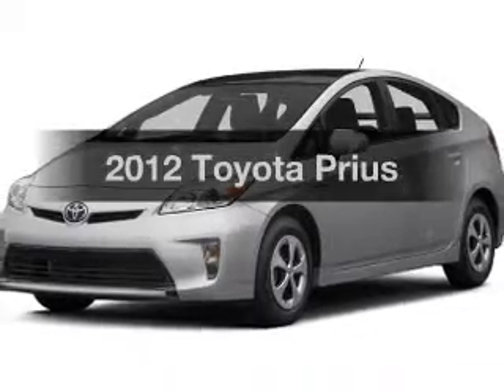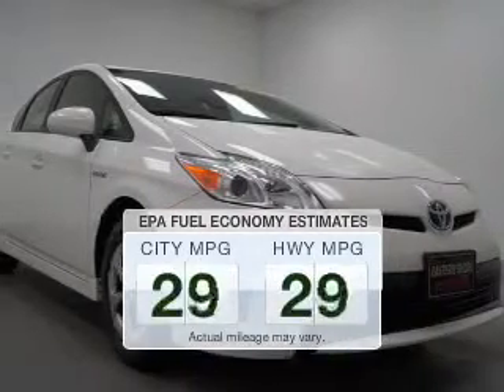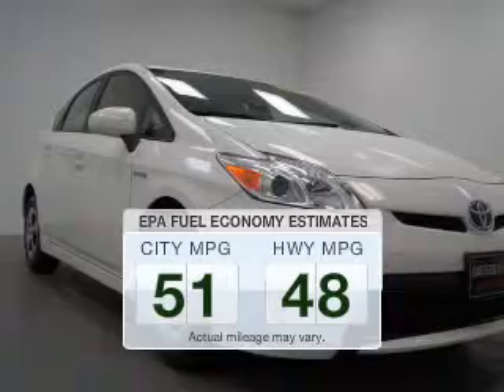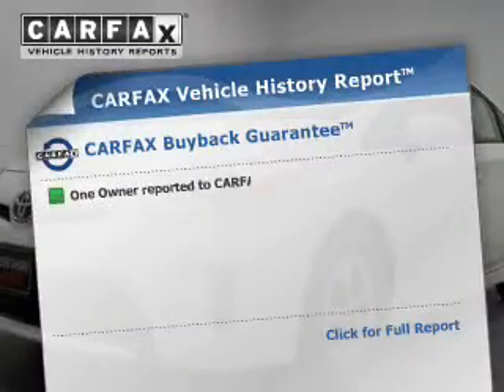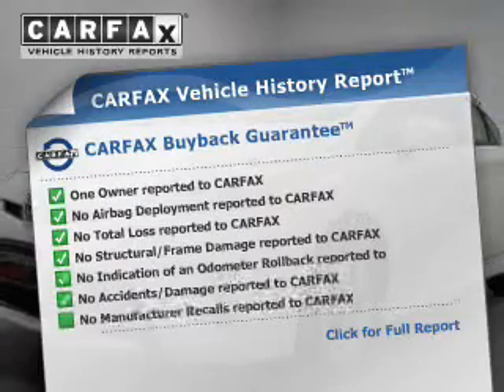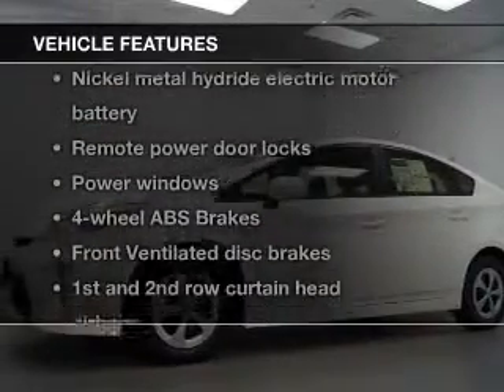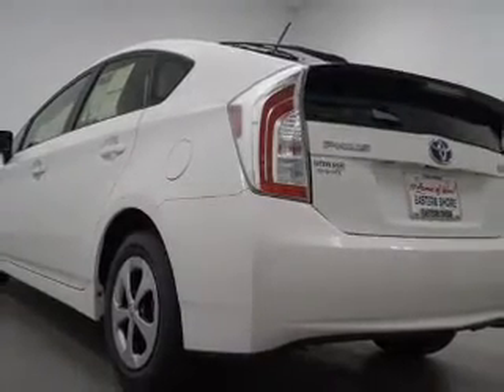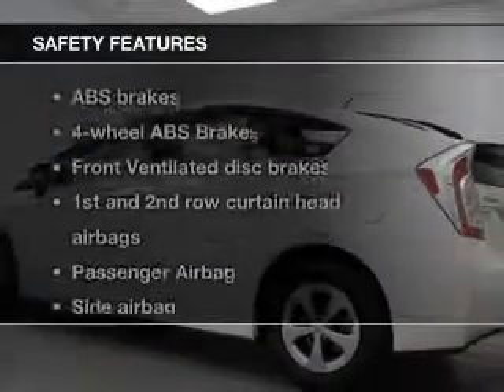2012 Toyota Prius - Daphne AL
Year: 2012
Make: Toyota
Model: Prius
Trim:
Engine: 1.8 liter inline 4 cylinder 16 valve
Transmission: Automatic CVT
Color: White
Mileage: 45434
Address:
29732 Frederick Blvd.